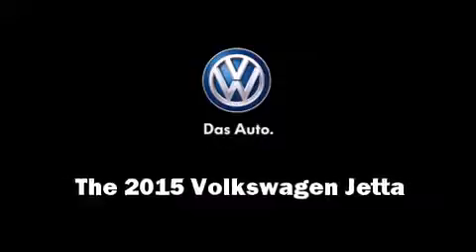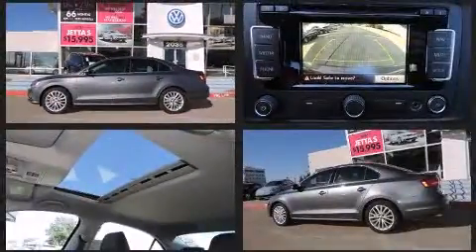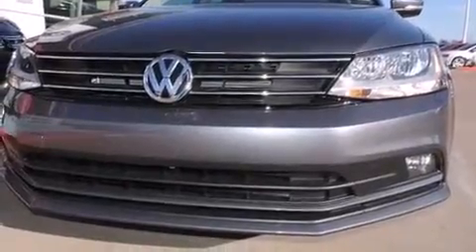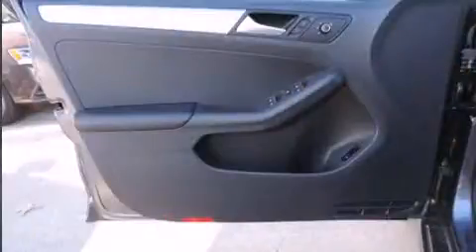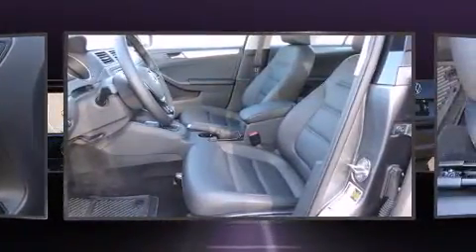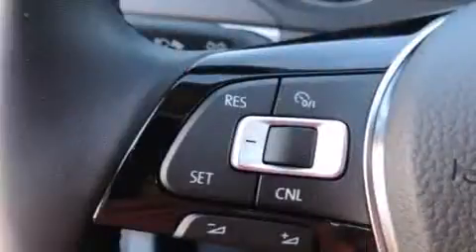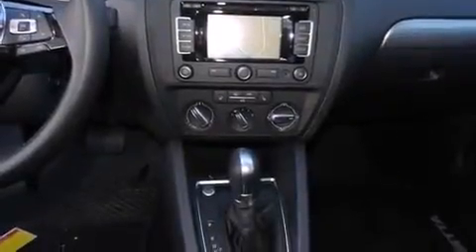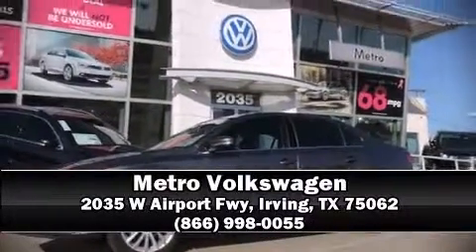2015 Volkswagen Jetta 1.8T SE in Irving, TX 75062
Metro Volkswagen
2035 W Airport Fwy

The 2015 Volkswagen Jetta. This 4 door, 5 passenger sedan stands out among competitors in its class! Performance and efficiency are both prioritized thanks to the 1.8 liter 4 cylinder engine, and for added security, dynamic Stability Control supplements the drivetrain. Both high fuel economy and flexible performance are assured by the 6 speed automatic transmission. Volkswagen prioritized comfort and style by including: front and rear reading lights, an outside temperature display, heated seats, telescoping steering wheel, heated door mirrors, cruise control, and power windows. Premium sound drives 6 speakers, providing you and your passengers a sensational audio experience. Volkswagen ensures the safety and security of its passengers with equipment such as: head curtain airbags, front SIDE impact airbags, traction control, brake assist, ignition disabling, and 4 wheel disc brakes with ABS. This car was designed with safety in mind, allowing you to drive with even greater assurance. Our sales staff will help you find the vehicle that you've been searching for. We'd be happy to answer any questions that you may have. Come on in and take a test drive!